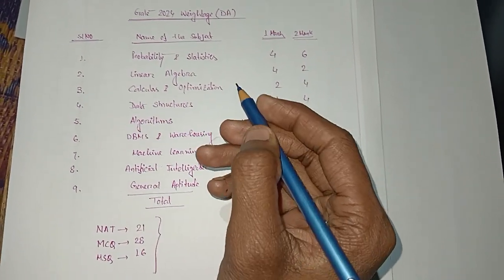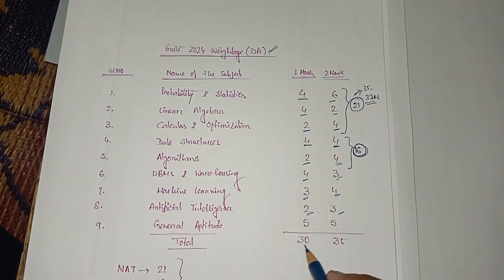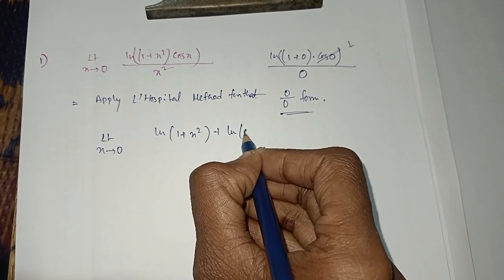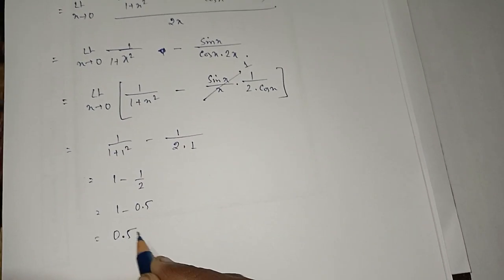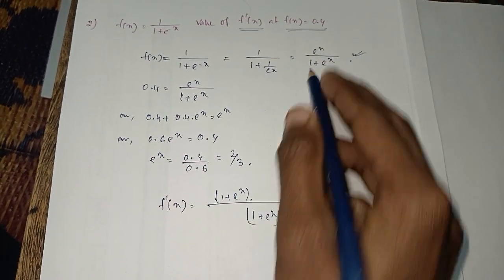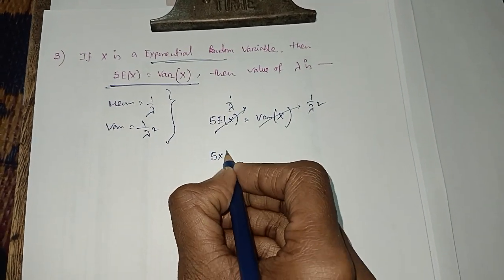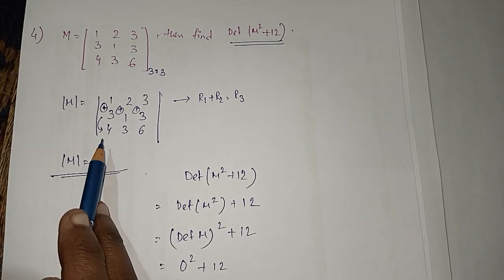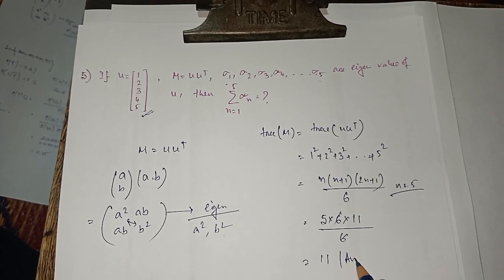Gate DA 2024 | Live Paper Analysis | Memory Based Questions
Join us for a real-time analysis of the GATE Exam Paper in Data Science & Artificial Intelligence! India's Best DS & Al Team is here to break down the questions, share expert insights, and help you understand key concepts.